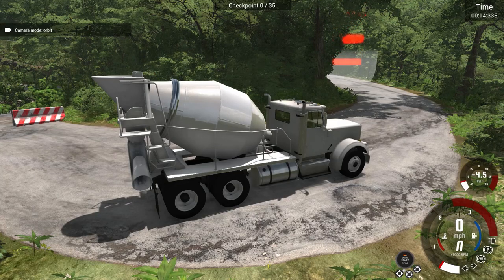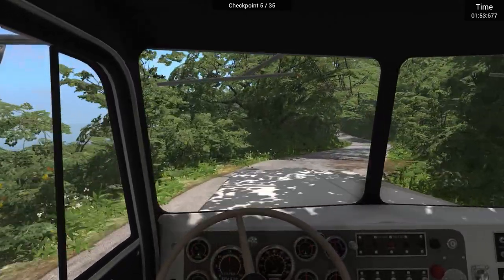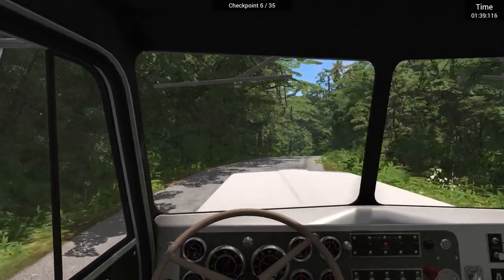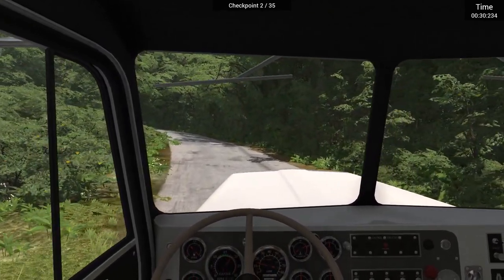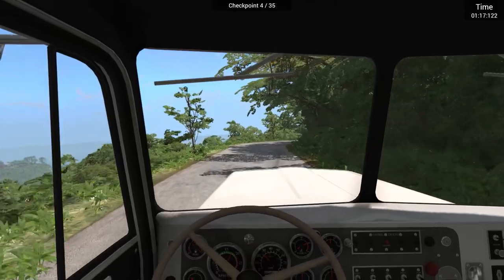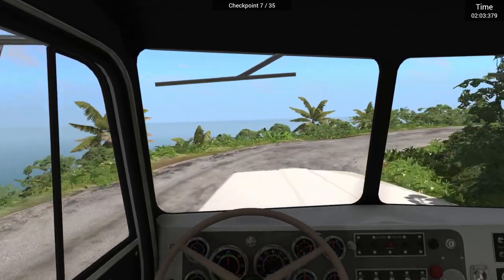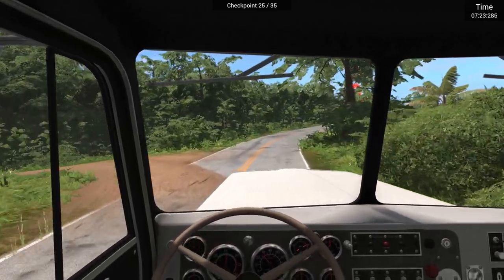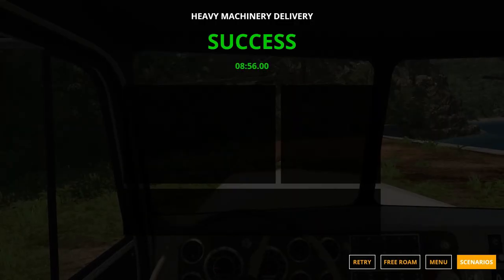HIGH SPEED CONSTRUCTION CHALLENGE | BeamNG Drive Gameplay